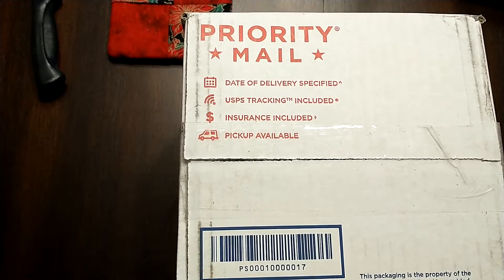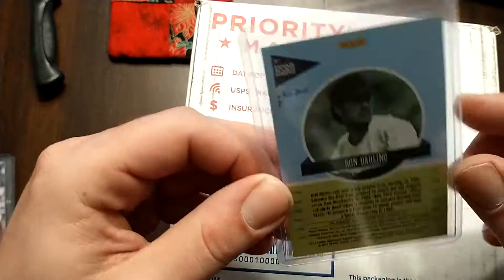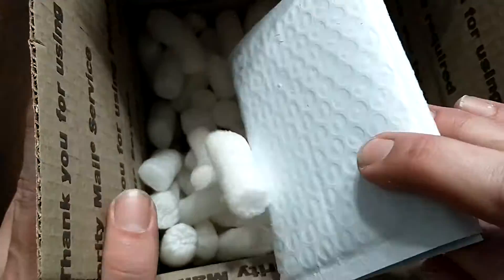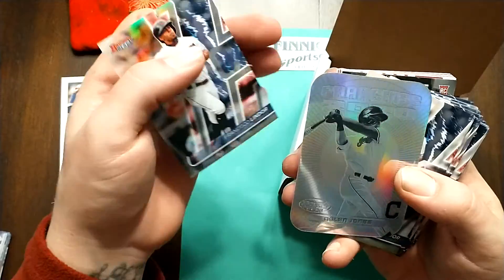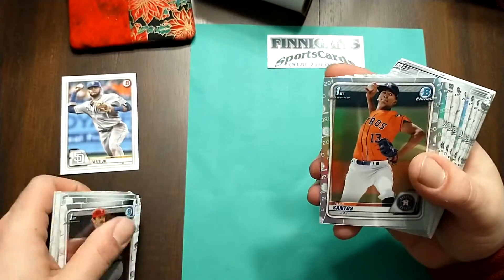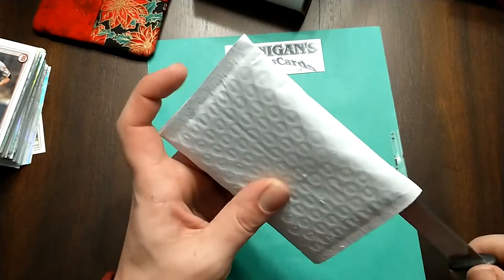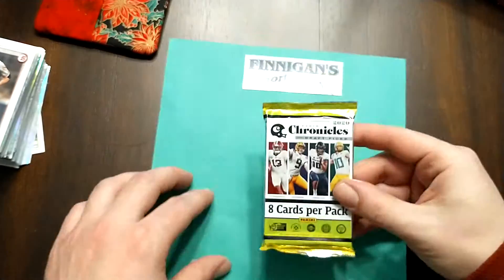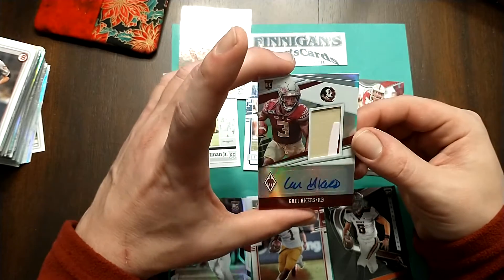01/19/21 ONE PACK A DAY MAIL DAY AND 2020 CHRONICLES DRAFT PICKS FOOTBALL